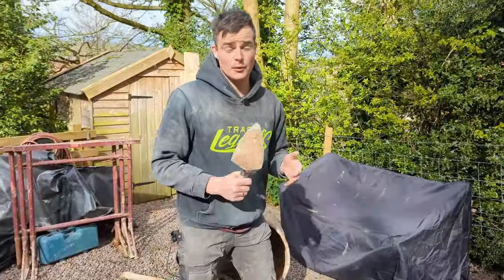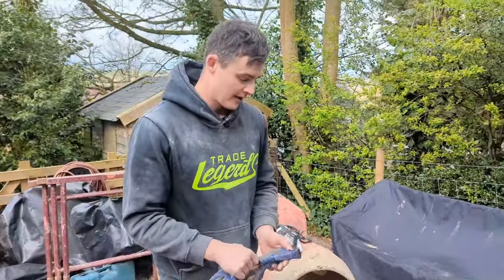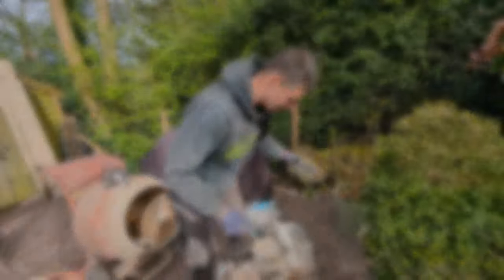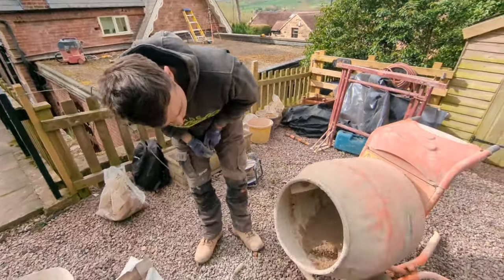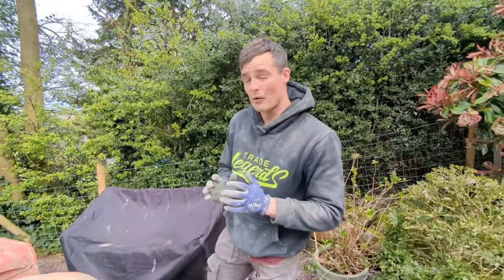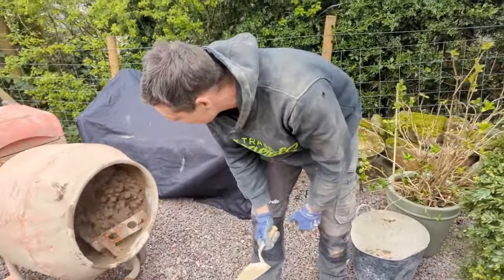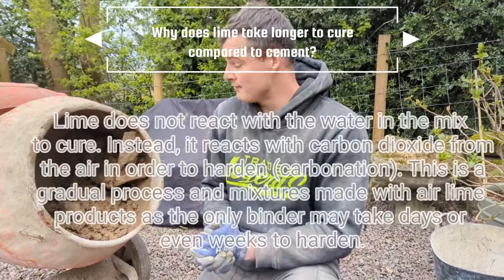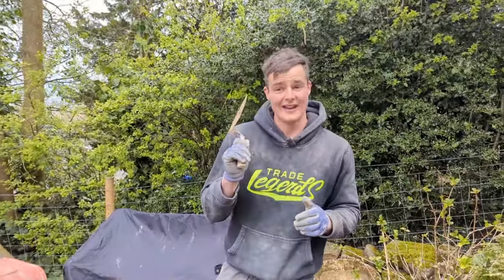How to make LIME mortar for repointing| 3.5 NHL Lime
Ansell Gloves